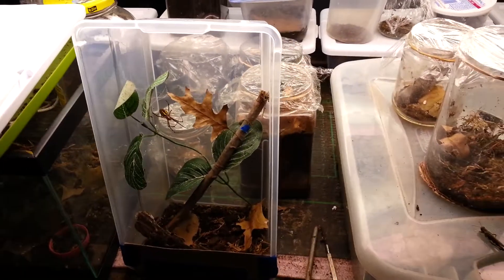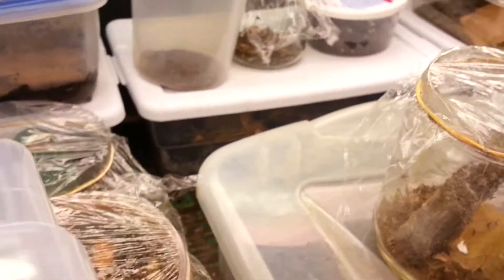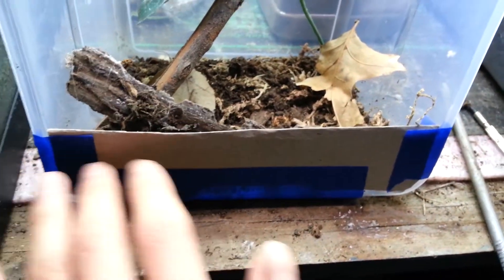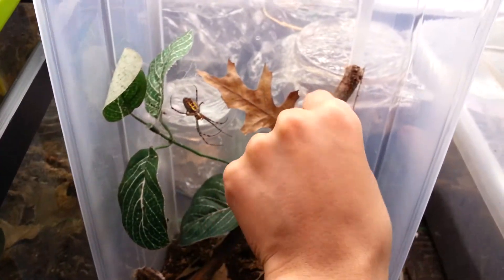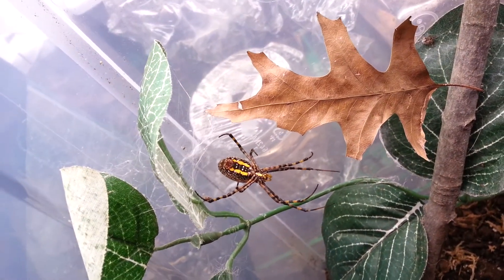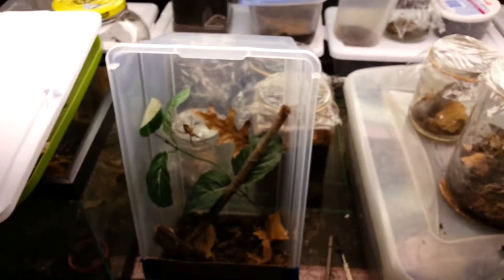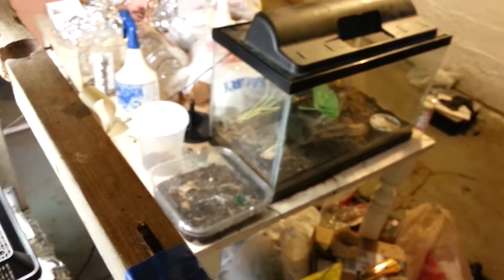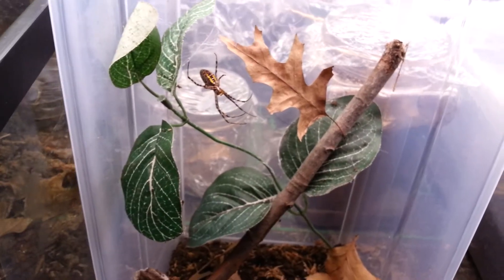Banded Argiope Enclosure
A very old video I had of the banded Argiope spider.